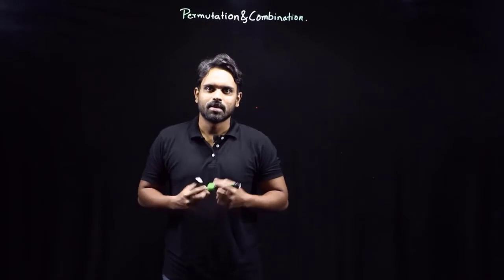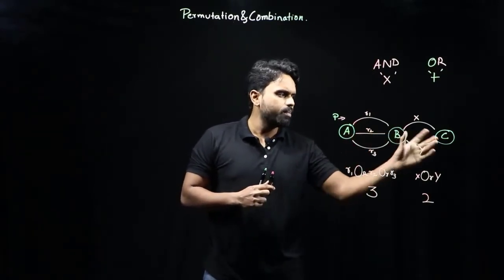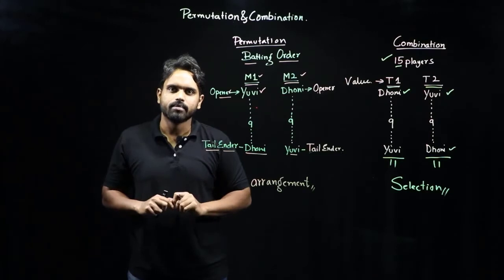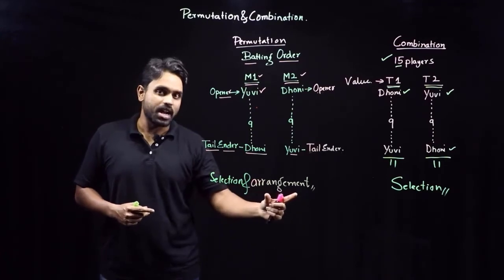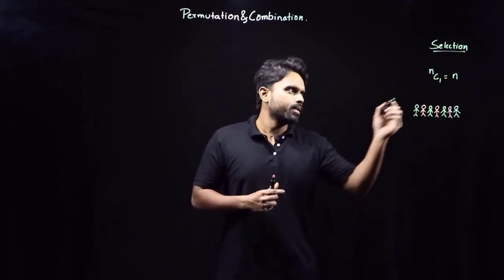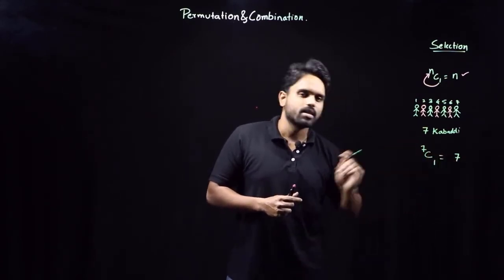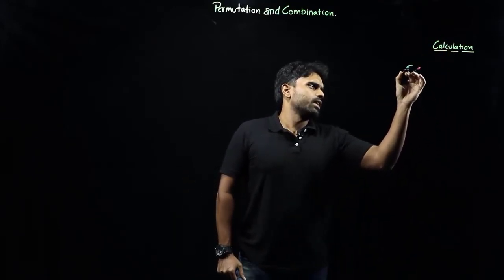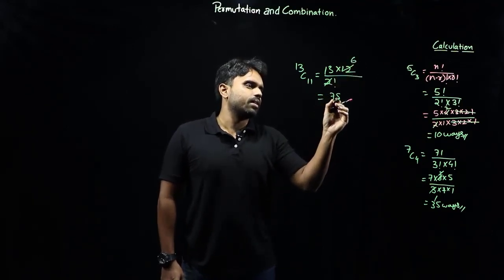Permutation and Combinations | Part 1 | LOL | IBPS PO CLERK| SBI PO CLERK | SSC | Praveen Jadhav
IBPS CLERK and PO
IBPS CALENDAR
online sbi banking
sbi banking
ibps clerk 2021
sbi po
ibps po
sbi clerk result 2021
ibps clerk
sbi clerk
banking exams
ibps rrb